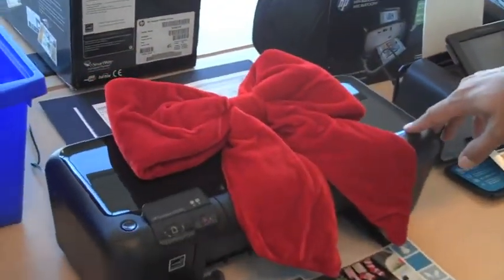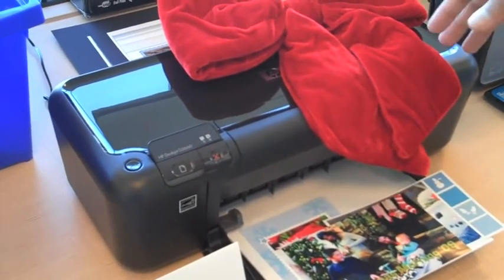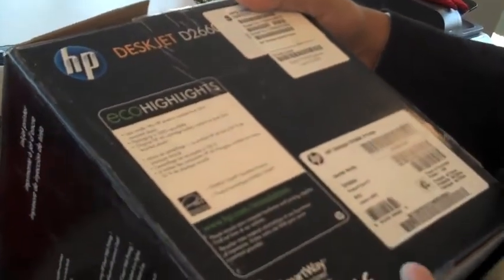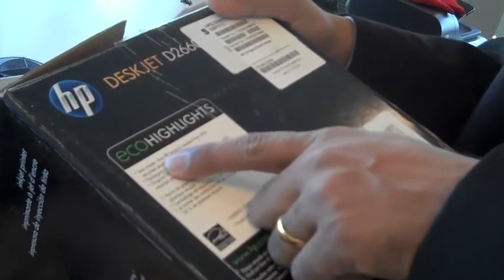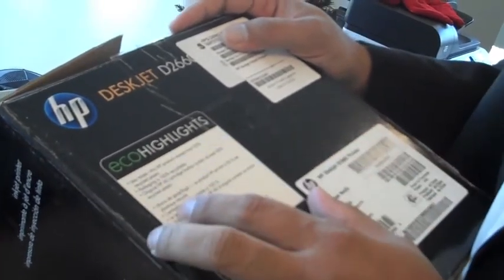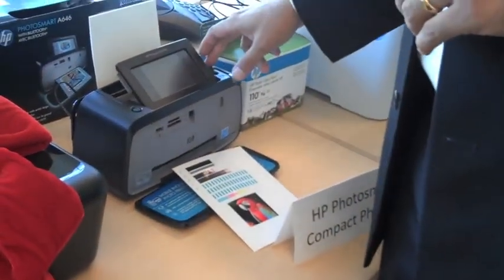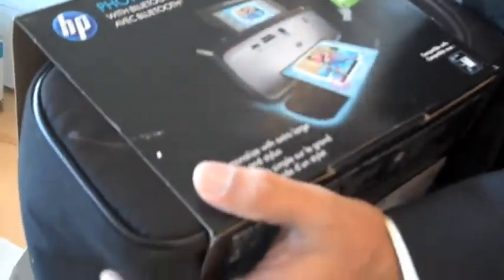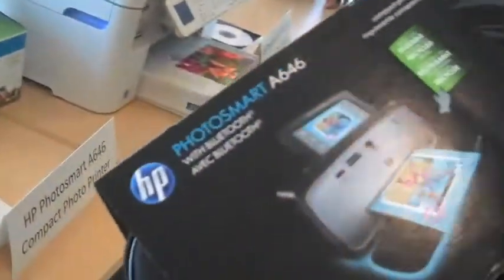Future Shop Tech Blog: HP Eco Highlights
HP takes some creative measures to make sure their products are recyclable, recycled and eco friendly.